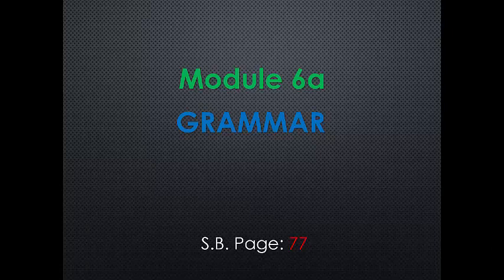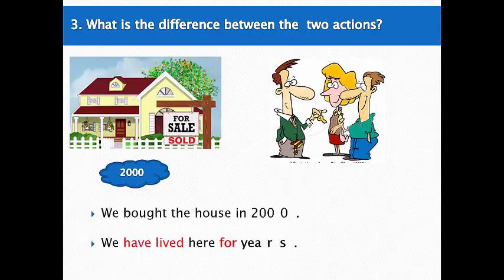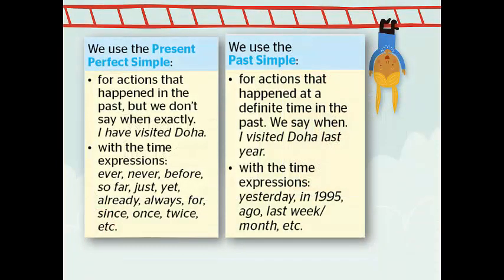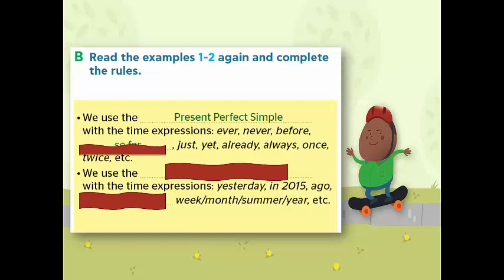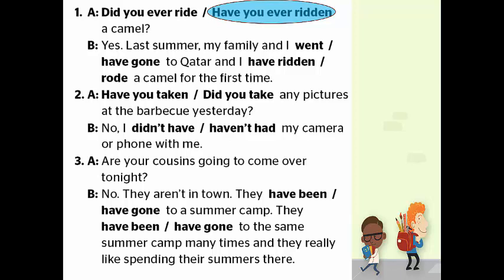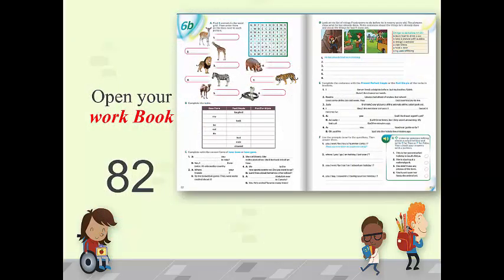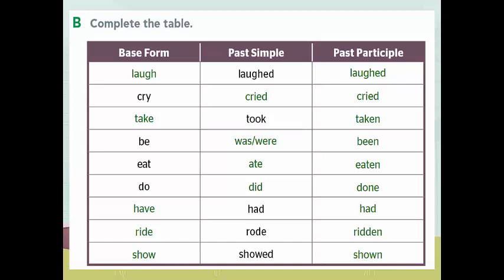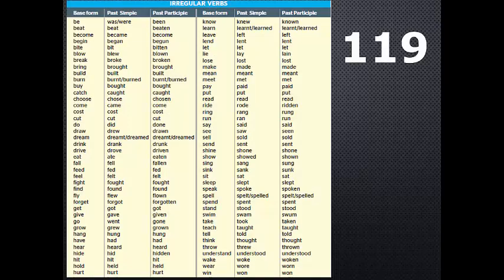T2- W5- G7 - M6 - 6B - GRAMMAR - 3-2-2021